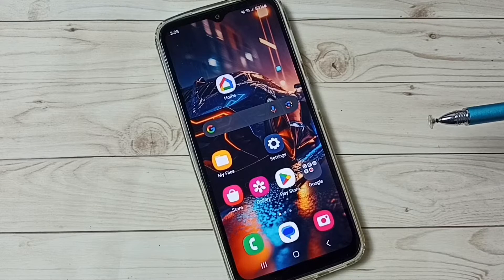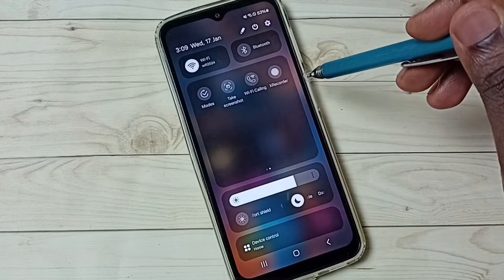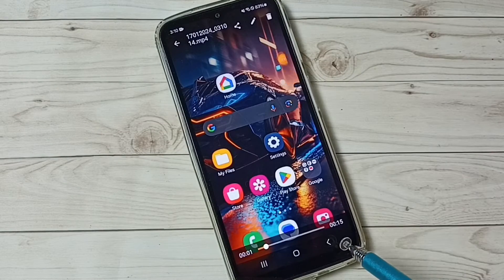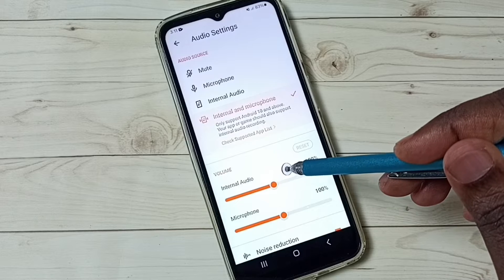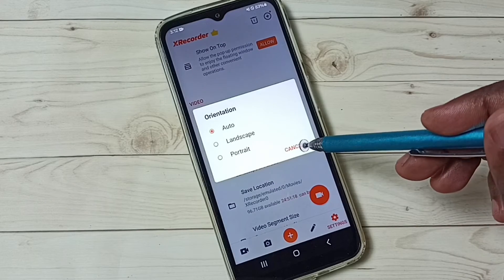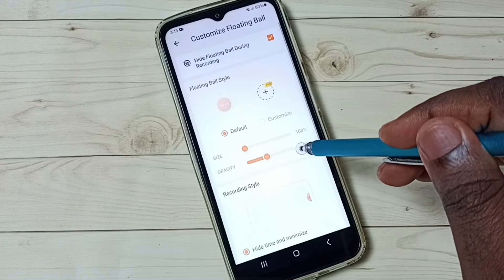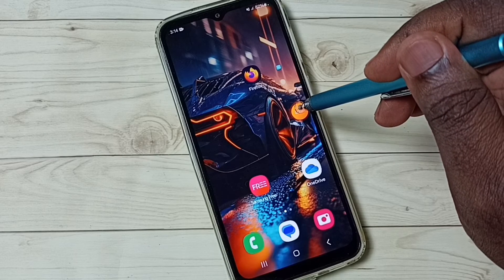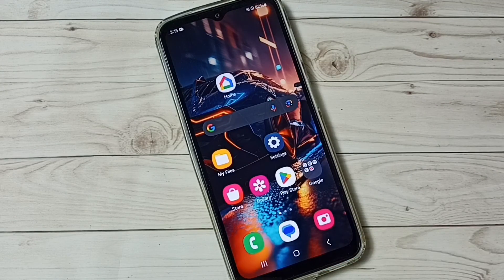Samsung Galaxy A05s : How to do Screen Recording in Samsung Galaxy A05s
Screen Recording in Samsung Galaxy A05s,
Screen Recording, record screen, Samsung Galaxy, Samsung, android, mobile, phone